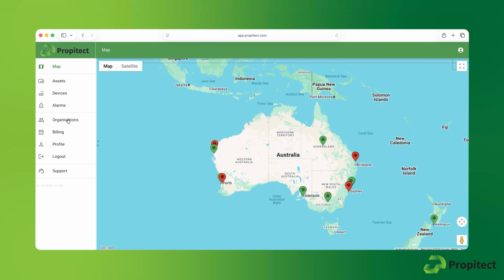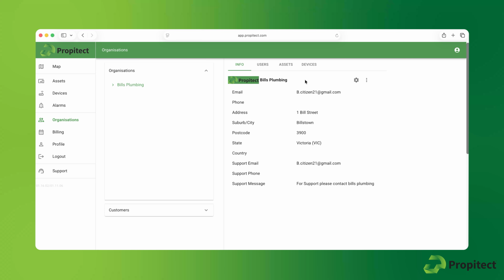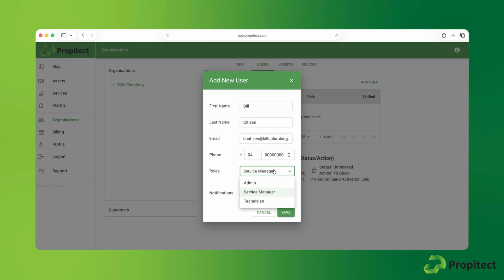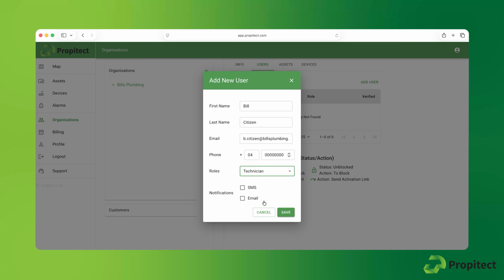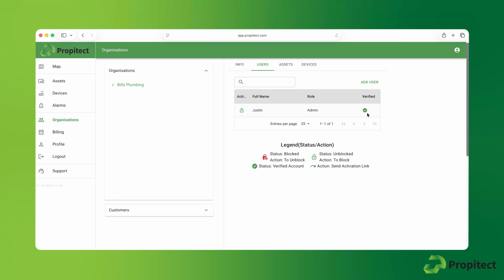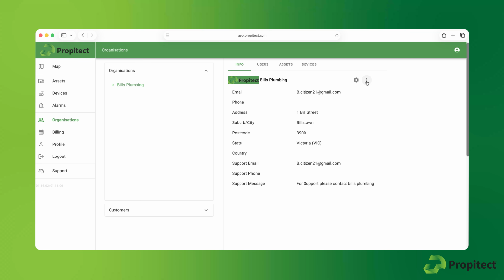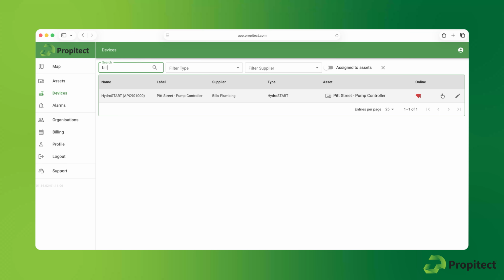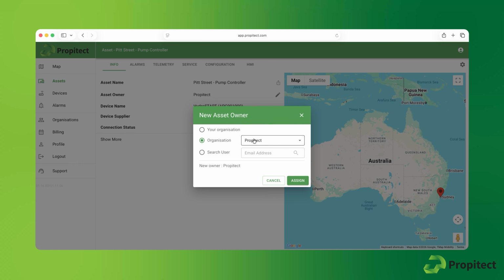Propitect Tutorial 13 - Creating and Managing Propitect Organisations, Suppliers, and Users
The Organisations tab is where you manage your organisation’s users and create sub-customers for your company. The functionality here is consistent whether you’re managing your own organisation or a sub-customer.

Let’s start by navigating to your organisation.

To edit your organisation’s primary details, click the cog icon on the Info tab.

For Admin users, you can also customise the Support Message that appears to your end users. This includes editing the support message text and adding a dedicated support email and phone number which is particularly useful when managing sub-customers.

Remember to click Save. Your custom message will be visible to all your sub-customers.

Next, let’s manage users within your organisation.

Go to the Users tab to see a list of active users, their assigned roles, and verification status.

The process for creating a new user or editing an existing one is the same. For this example, let’s create a new user by clicking Add User.

Enter the required details… first name, last name, email, and phone number. Then assign a user role, which determines their level of access and permissions.

Let’s go through the three available roles:

Admin - has full access to all Propitect features, including creating and modifying users, managing organisation structure, and editing organisational details.

Service Manager - has moderate access. They can view all assets within the organisation and any sub-customer assets, assign Technicians in both the Services and Alarms tabs, receive notifications, and manage asset service requirements.

Technician - has limited access. Technicians can open the Service tab, use the Service Now button to record service completion, and leave comments for the Service Manager on alerts or services.

Each user can also have notification preferences, allowing them to receive alerts and alarms via email and/or SMS.

If the email expires or is misplaced, you can resend it using the arrow icon next to their name.

Users that are verified will appear with a tick icon beside their details.
The final two tabs are Assets and Devices. These display all assets and devices allocated to the selected organisation. You can click any individual asset to open its management page.

Now, let’s look at creating a sub-customer.

This feature is ideal for OEMs or service providers who sell Propitect systems to customers and want those customers to manage their own assets and devices.

To create a sub-customer, click the hamburger menu and select Add Sub-Customer.

Complete the required fields, including organisation details and optional support message information. Click Save, and the new sub-customer will appear beneath your organisation in the organisation hierarchy.

From here, create the first Admin user for the new sub-customer, following the same process as before.

You can then return to the Devices section and assign devices to the sub-customer, while still retaining full visibility as the parent organisation.

To assign a device to a sub-customer, click the pencil icon next to the device, change the device supplier to the sub-customer, and click Save.

Alternatively, you can create an asset first, then assign it to the sub-customer while retaining ownership.

For example, if your organisation installs and services a monitoring system for a high-rise building, you may wish to keep device ownership but allow the building manager access to view data.

From the Asset Info tab, click the pencil icon to reassign the asset owner, allowing both your organisation and the sub-customer shared access.